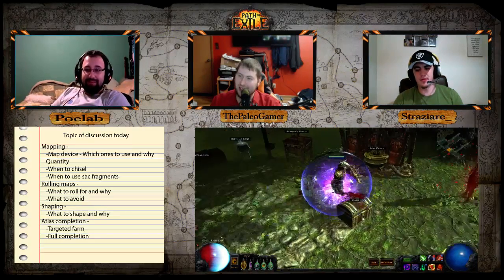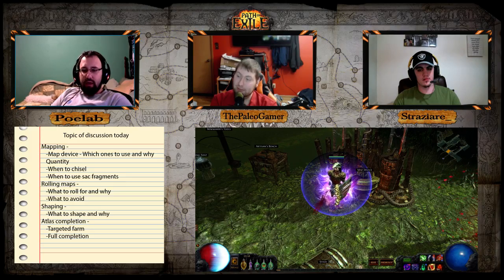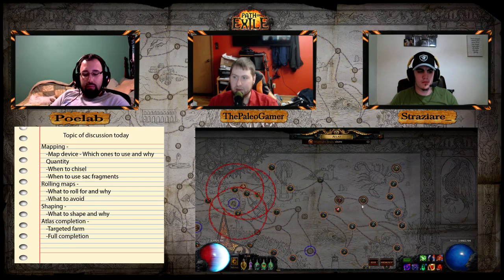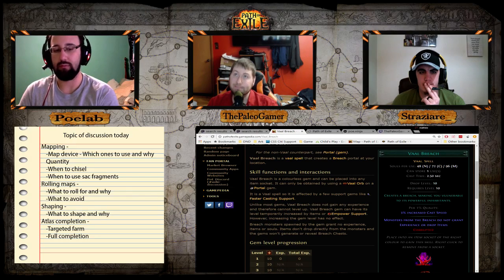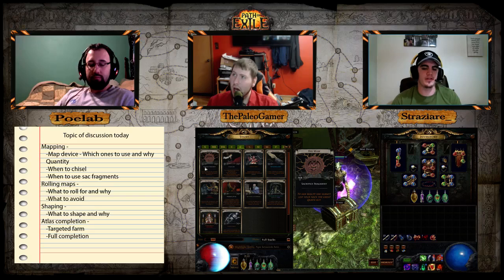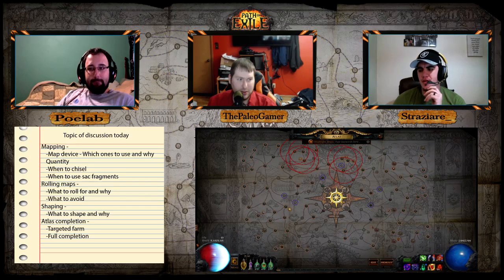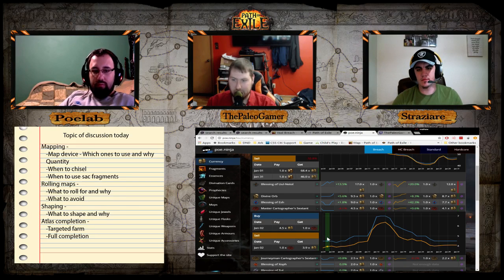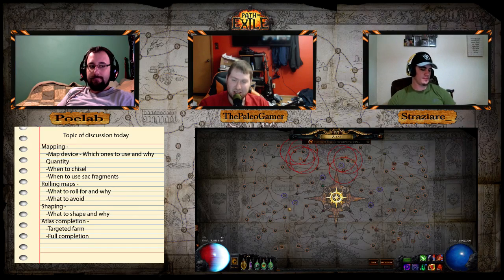Poetalk - Episode 1- Mapping discussion with Straz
This is our first official Poetalk talking about mapping and general experience with what we do with our atlas/maps/sextants. Timeline with timestamps you can click in the description below.  Special shout out to Norse, these atlas videos are top notch Also catch his slayer guide for uber lab farming
Make sure to check all these streams out and keep an eye out for details on next weeks episode.
Youtube channels to check out:
Other recommended sites:
We also wanted to let you guys know that Poetalk doesn't want to be just another podcast, we want the community involved as much as possible. Think of it almost as a live community forum, where you can join us live and ask questions and get answers on the spot (Obviously depending on how large the podcast gets it may be difficult to answer everything in the 1 hour window but we will do our best). We have a lot of cool topics to talk about planned with some great streamers for future episodes and we cant wait to share them with you.
Timeline:
What zana mods to use and why - 02:02
Sextants - 08:58
Chiseling/map fragments - 26:55
Rolling maps - 27:25
Shaping maps - 33:24
Atlas completion - 40:30
Path of Exile is a free-to-play online action role-playing game developed and published by Grinding Gear Games. It is a free-to-play title supported by microtransactions. An open beta was released on 23 January 2013, and the game was officially released on 23 October 2013.